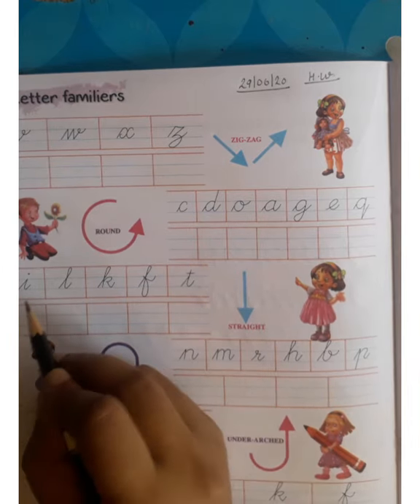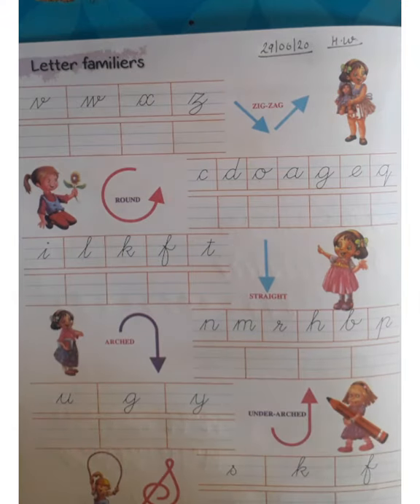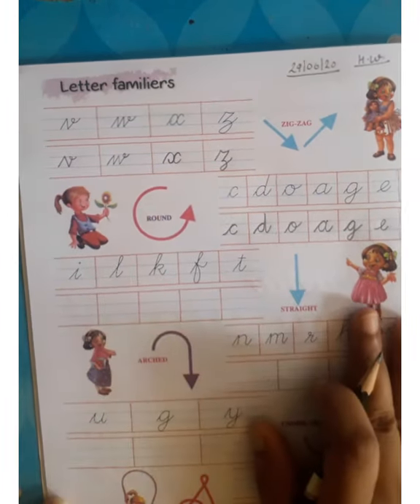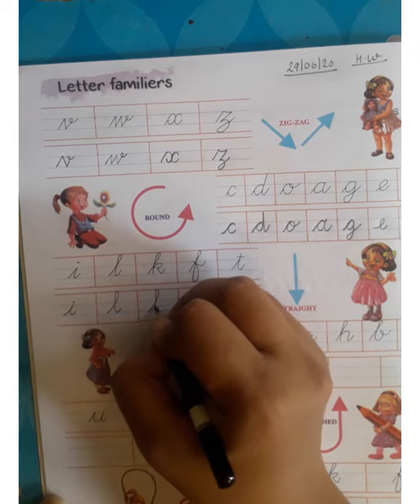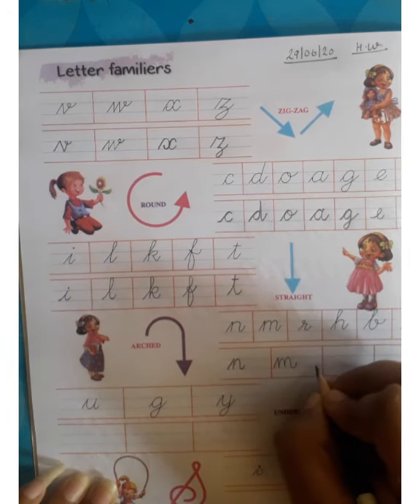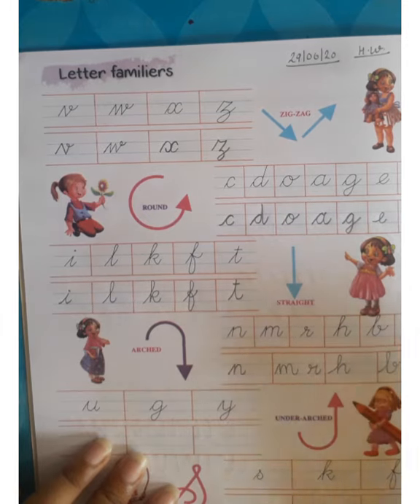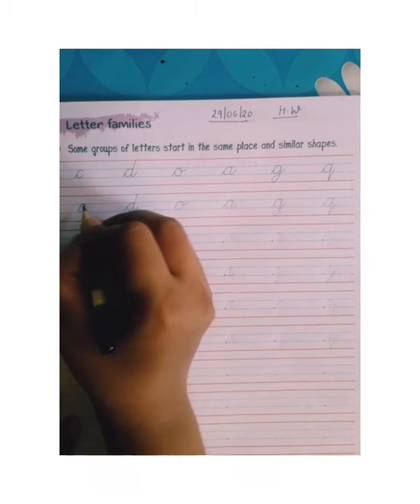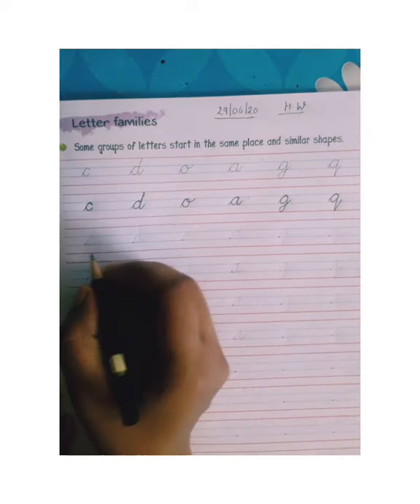Letters practice part 1